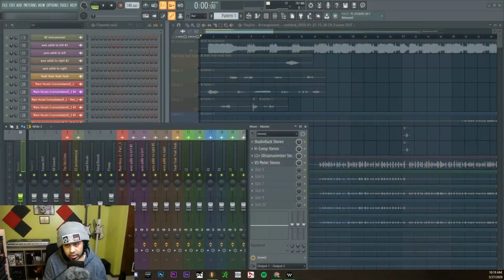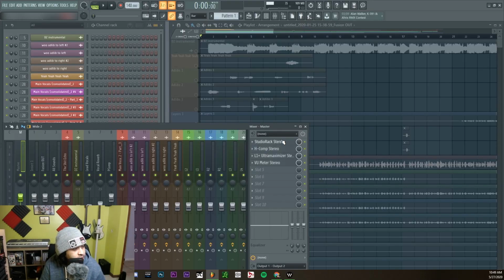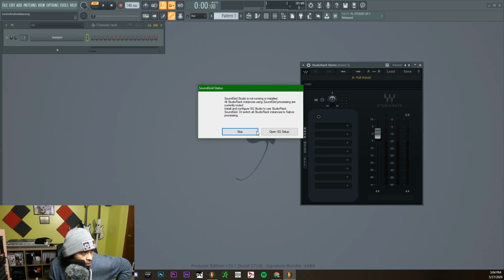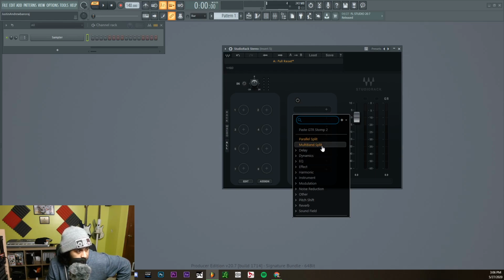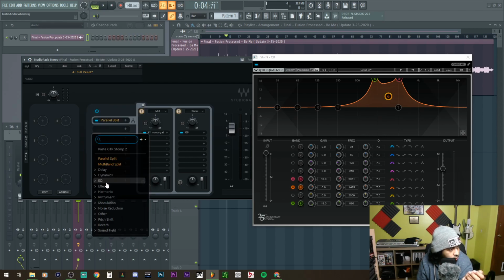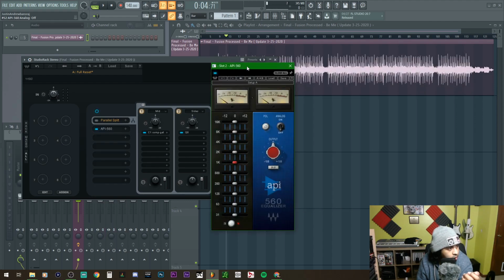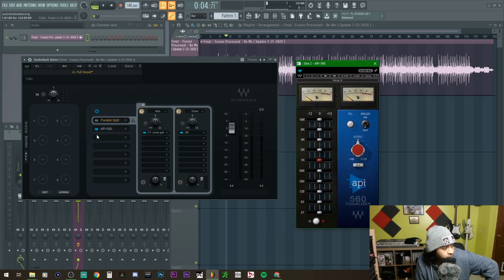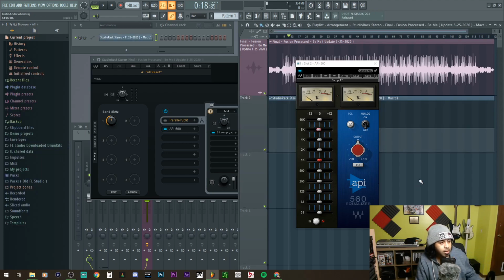Studio Rack Version 11 Is OUT!!! My First Time Reaction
I did not even scratch the surface of this thing, and I'm already flipping out. They didn't even have to do this for us, for free too!

Shoutout to Waves for this StudioRackV11 like for real, they did this thing right, and I wasn't even expecting it to be any different!